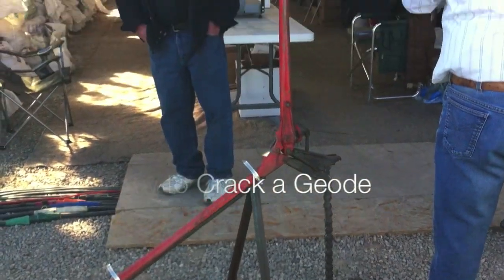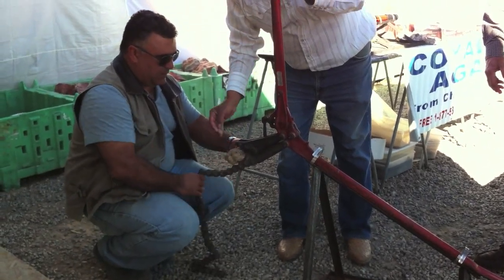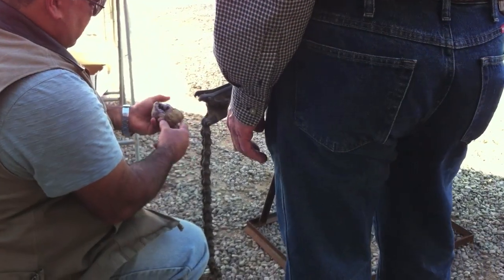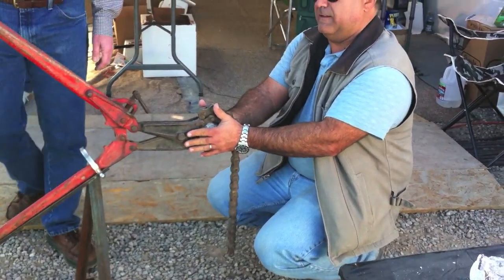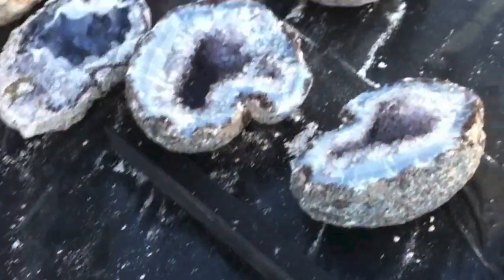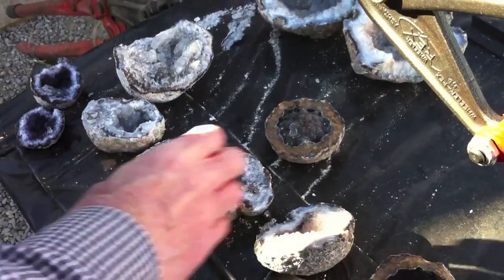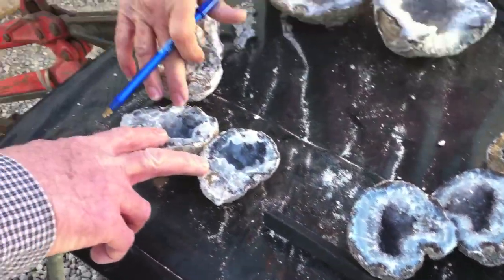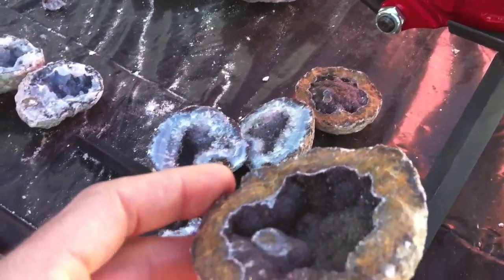How to Crack a Geode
Cracking crystal filled volcanic geodes at the famous Tucson, Arizona gem show.